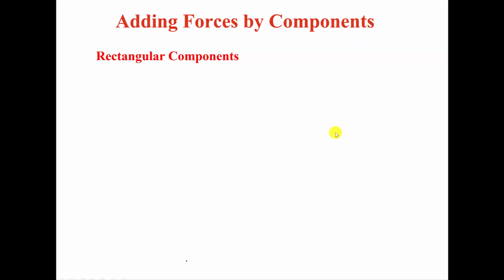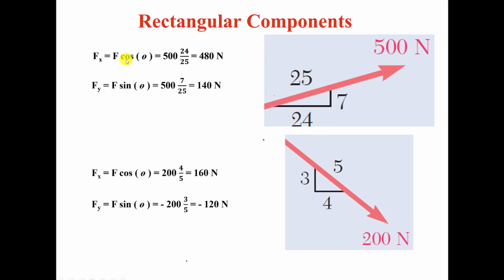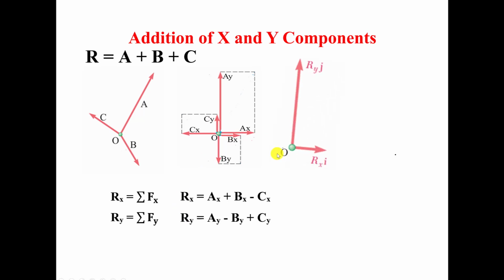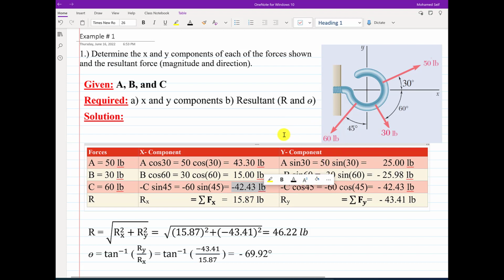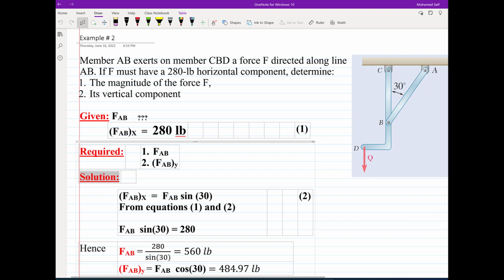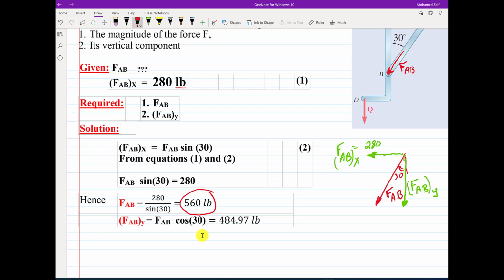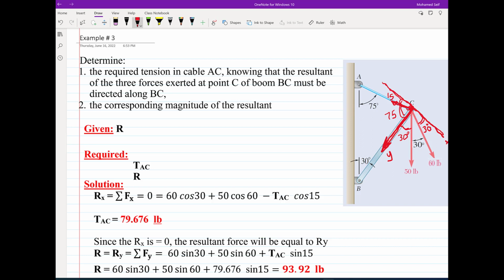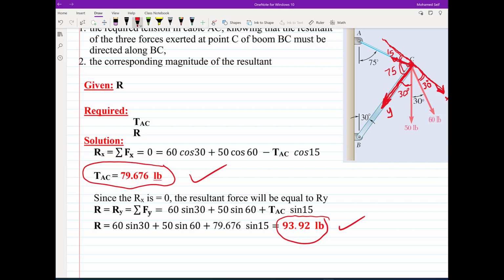Engineering Mechanics - Statics Tutorial - Lesson # 3 - Adding forces by components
The video concentrates on:
1. How to resolve a force into two components and use trigonometric relations to determine the x and y components.
2. How to determine the force (magnitude and direction) if you were given the x and y components.
3. How to obtain the resultant force (magnitude and direction) for three forces and more.
4. How to use the component analysis to achieve specific requirements.

Timecodes
00:00 – Intro
00:48 – Theoretical analysis
05:46 – Addition of X and Y components
09:12 – Example #1
15:13 – Example #2
20:08 – Example #3
26:42 – Concluded remarks